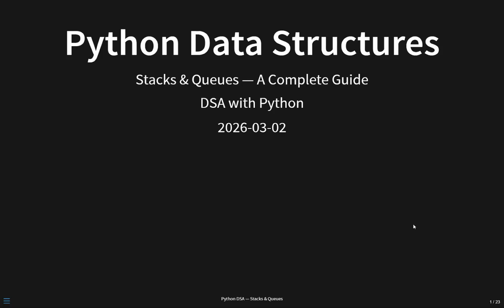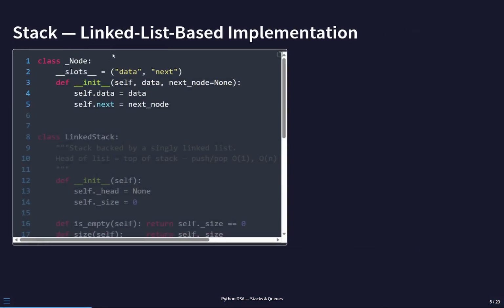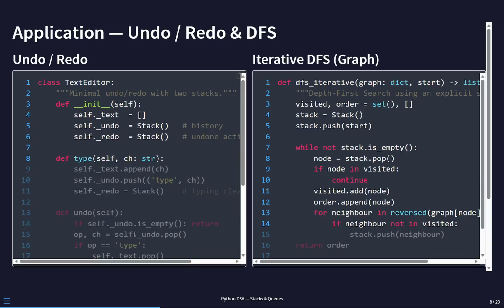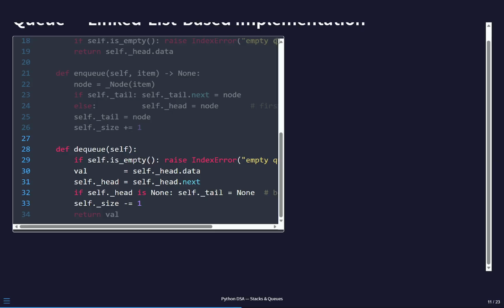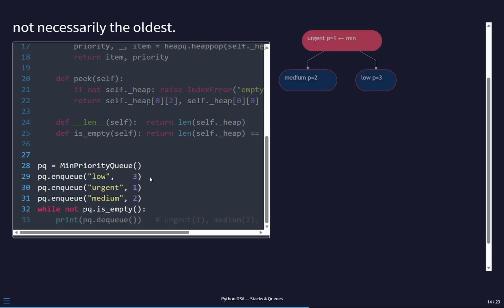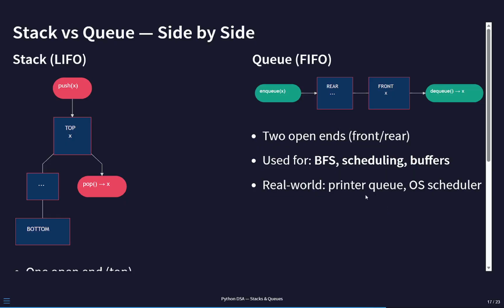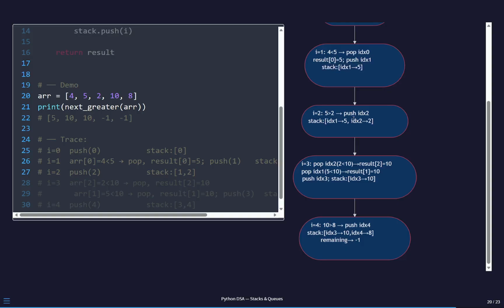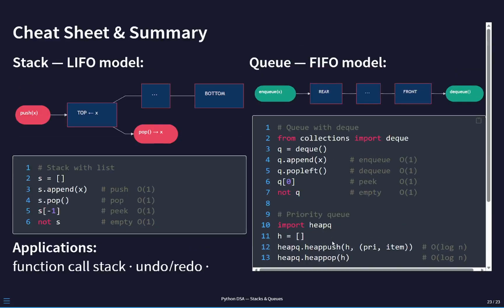Stacks & Queues - DSA with Python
Stacks & Queues — A Complete Guide